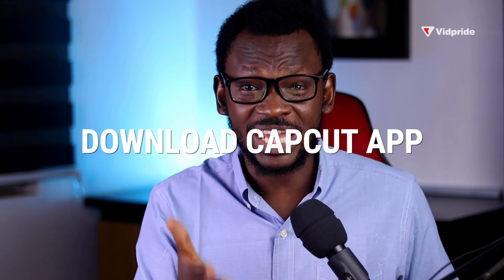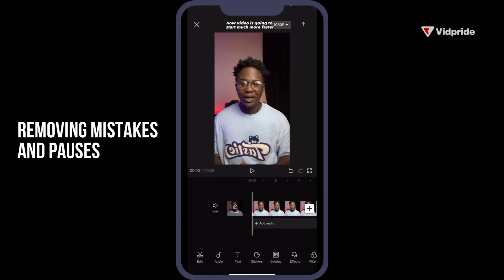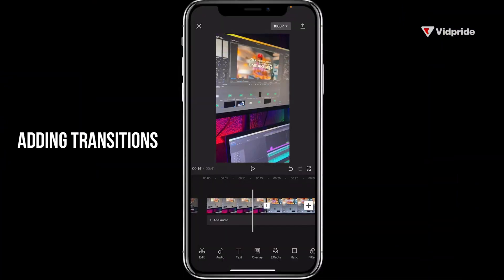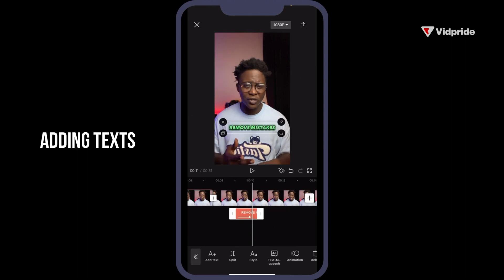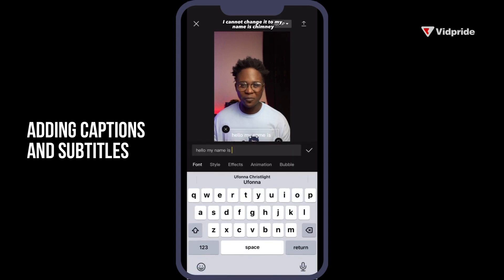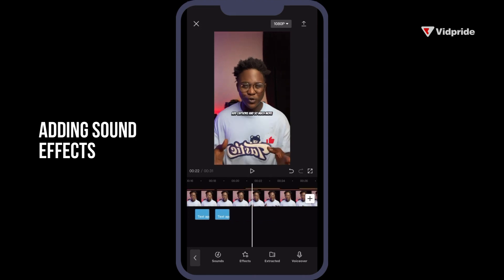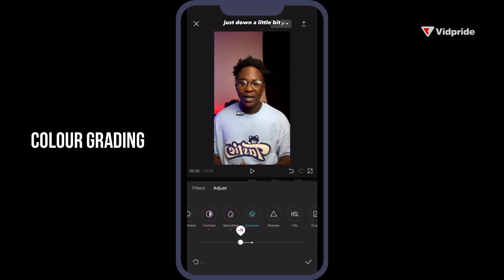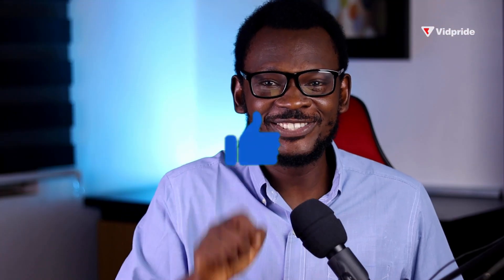👉 How I Edit ENGAGING Videos With CAPCUT! (CapCut Video Editing Tutorial 2024)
The COMPLETE CapCut Video Editing Tutorial! Learn how to edit videos on iPhone & Android using the CapCut app, fast and easy.

Hello, my name is Dr. Malik Haruna King. I am a medical doctor, digital marketing consultant, and YouTube coach. On this official Vidpride YouTube channel, I provide you with the tutorials and tools to help you grow a profitable business using YouTube, online videos, and digital marketing.

This video and description may contain affiliate links, which means that if you click on one of the product links, I’ll receive a small commission (and at no extra cost to you!). Thank you for your support!